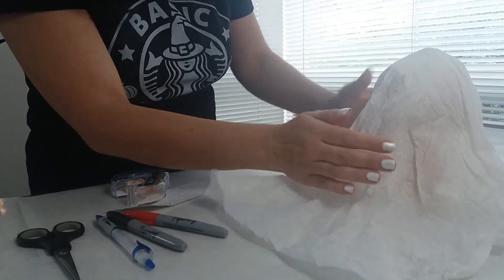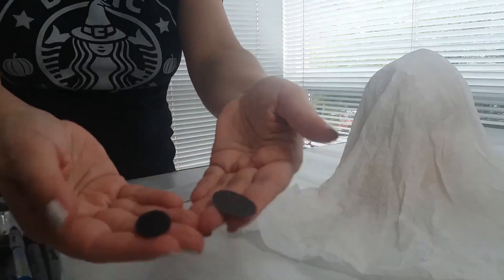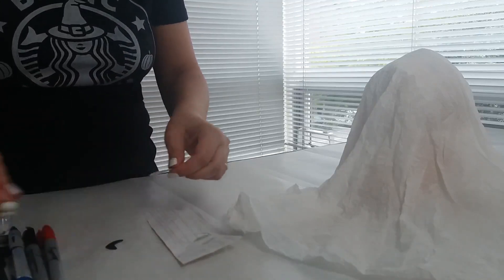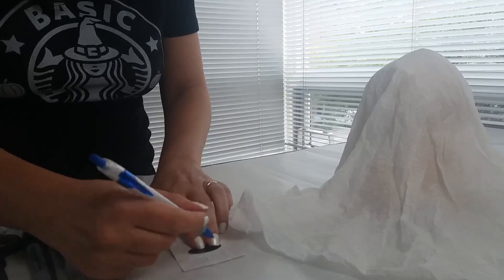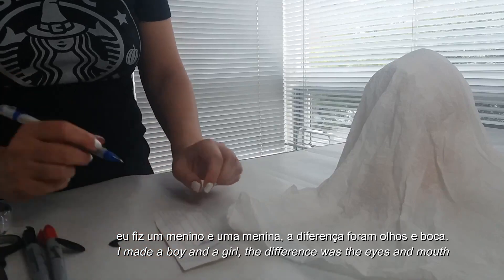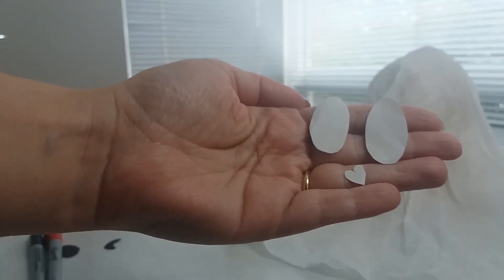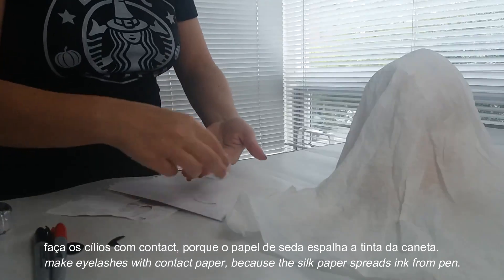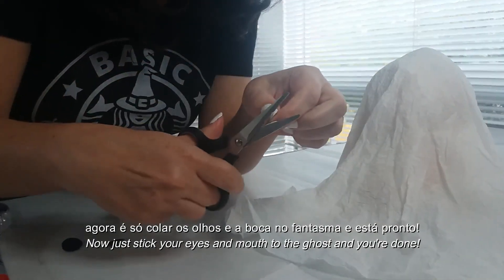fantasma de abóbora pumpkin ghost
fantasma feito de abóbora, guardanapo de papel e papel de seda para decorar mesa de halloween.
Ghost made of pumpkin, paper napkin and silk paper to decorate Halloween table.